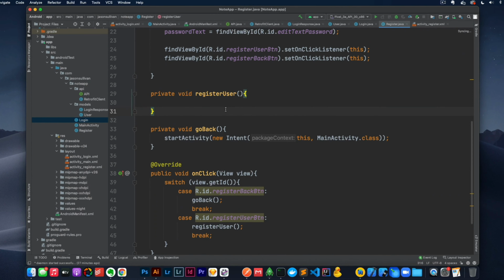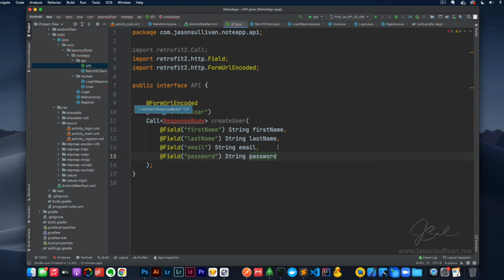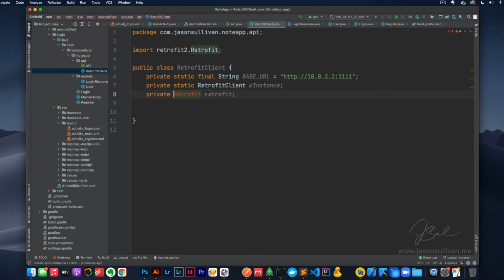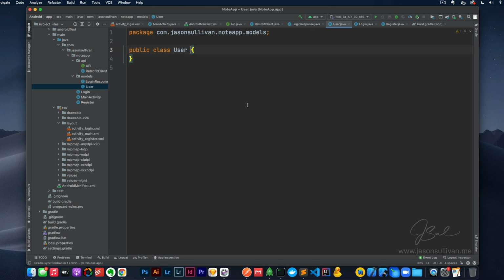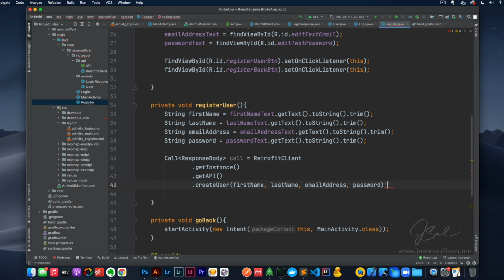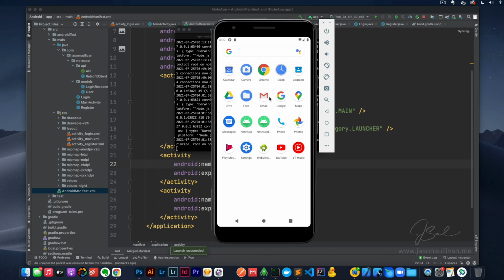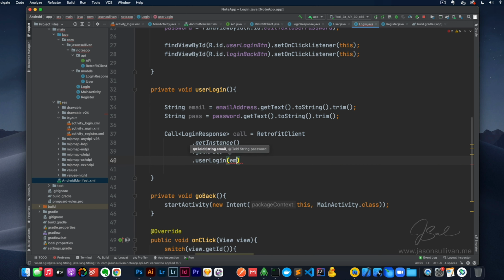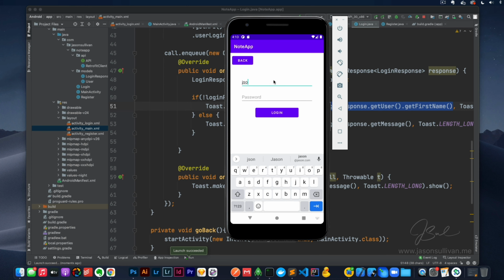Build a Mobile App with a Node API: Episode 4 - Connect Android App to the Node API with Retrofit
In Episode #4 we will connect the Android app to the API we built in Episode #1 This involves us utilizing Retrofit to handle our network calls and we go ahead and setup the singleton so everywhere in our app we have easy access to network calls.

This will be the last Android video for a couple videos as we shift gears to stub out the Apple iOS app.